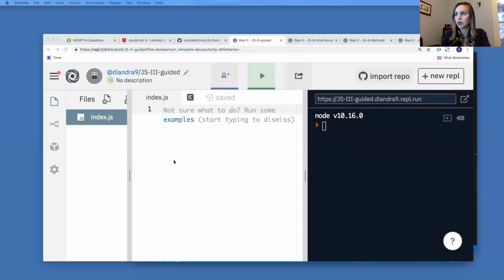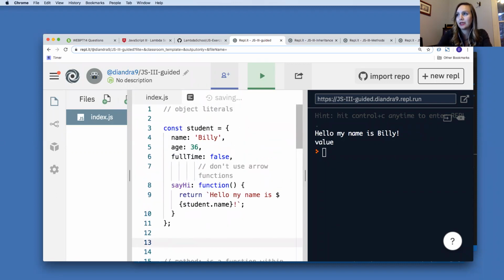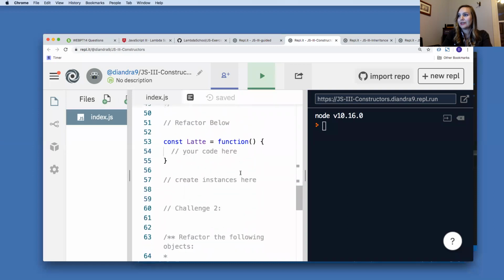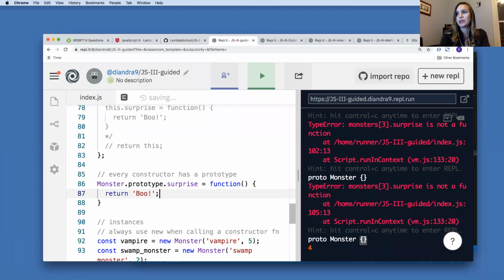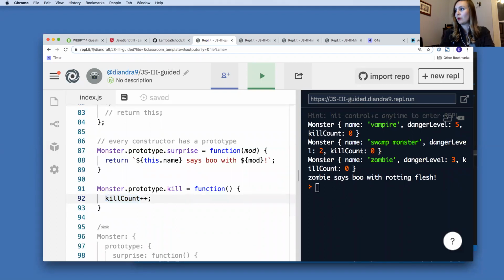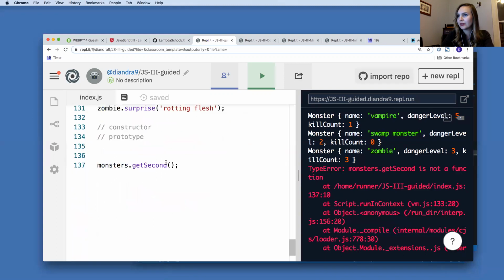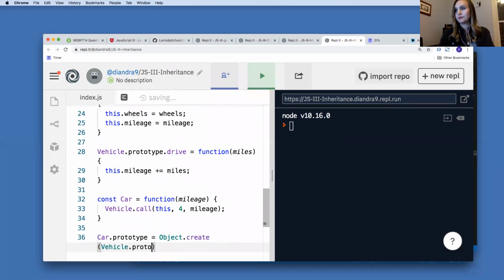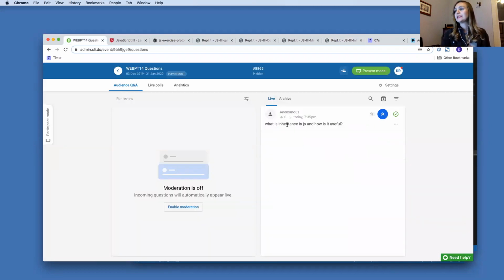JavaScript III for WebPT14 w/ Diandra Ryan-Mas